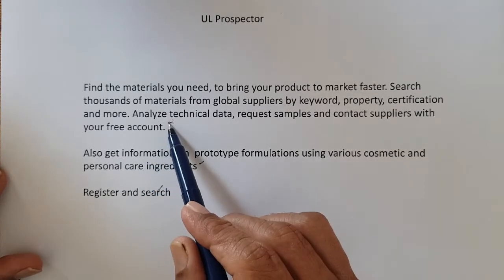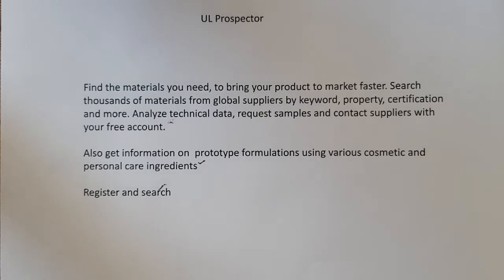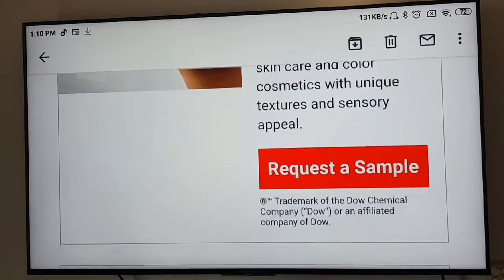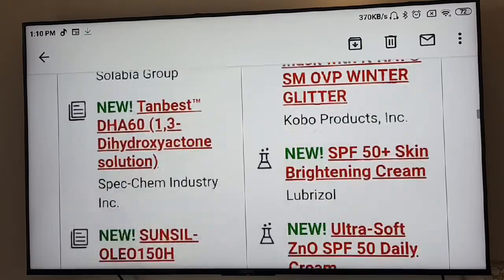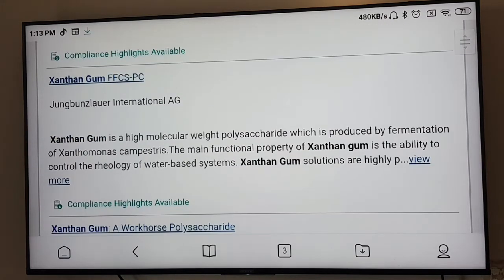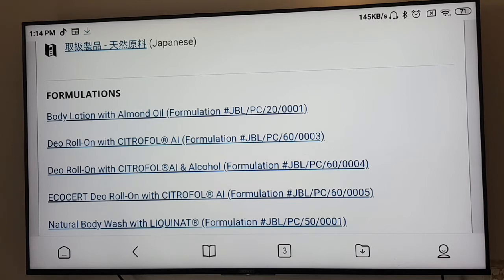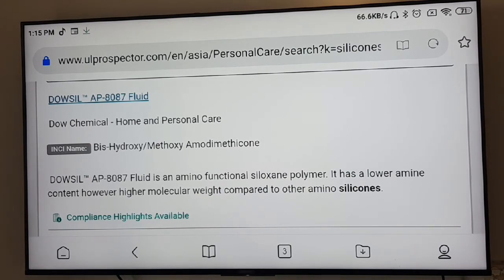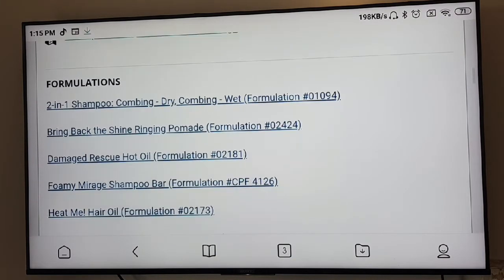Part 107 A data base on the source of raw material- Science of Cosmeics and personal care products